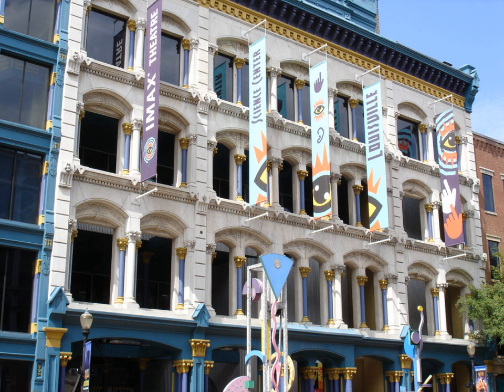Kentucky Science Center | Wikipedia audio article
00:02:12 See also

- Socrates

SUMMARY
The Kentucky Science Center, previously known as the Louisville Museum of Natural History & Science and then Louisville Science Center, is Kentucky's largest hands-on science museum. Located in Louisville, Kentucky's "Museum Row" in the West Main District of downtown, the museum operates as a non-profit organization. It was founded in 1871 as a natural history collection, and now more than half a million people visit the museum annually. More students in Kentucky take field trips to the Kentucky Science Center than to any other destination.
There are about 550,000 visitors annually. A special hands-on area, featuring six educational activity sections, for children under seven was renovated and renamed KidZone in 1998.
The building itself is located at 727 West Main Street, and takes up 150,000 sq ft (14,000 m2). The distinctive cast-iron facade limestone building was originally built in 1878 as a dry goods warehouse. The city purchased the property in 1975 and the museum moved into the premises in 1977, subsequently winning several design awards for its preservation of this venerable building. A four-story digital theater was added in 1988 and renovated in early 2014. Three million people have seen at least one of the 45 different films shown there.
The lobby area; the pendulum has been a fixture of the building for decades.
On January 11, 2007 it was announced that the Kentucky Science Center would acquire the Alexander Building which was built in 1880 and is adjacent to the current buildings.
In 2009 the center opened a Science Education Wing on the building's first floor. The wing includes four science-workshop labs equipped for "hands-on participation". The five-story Alexander Building totals nearly 37,000 square feet (3,400 m2).